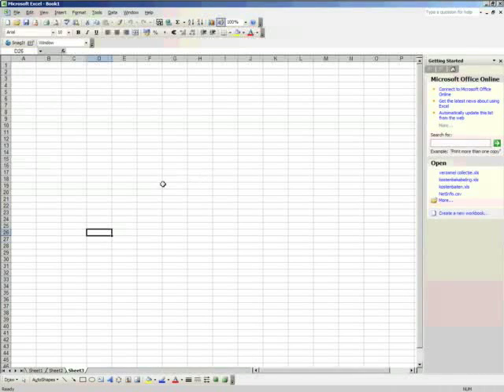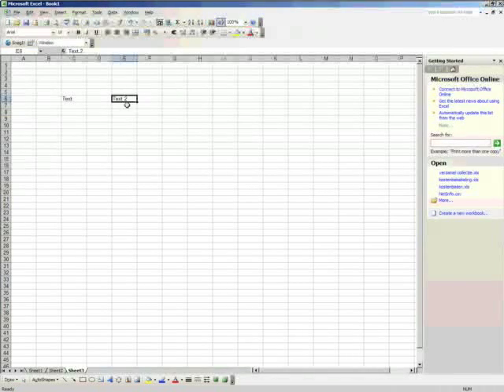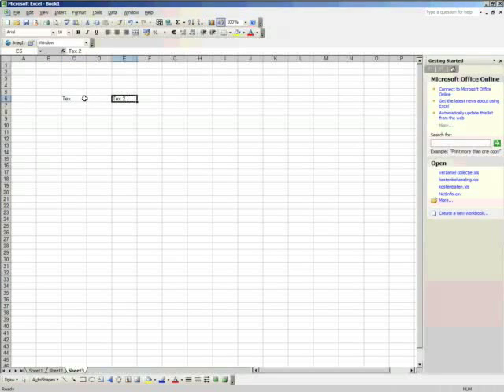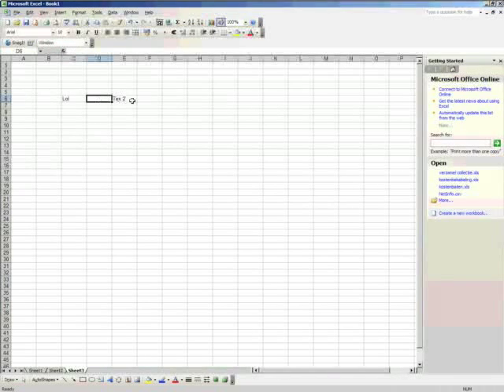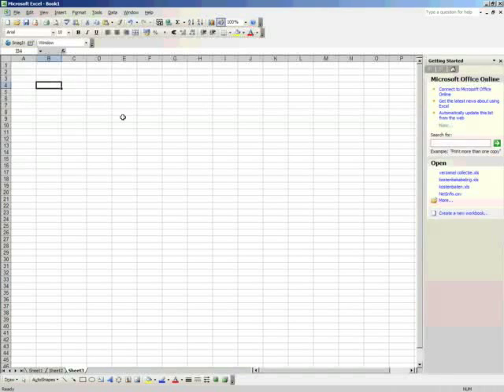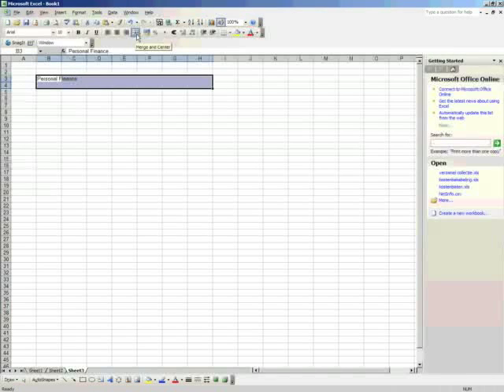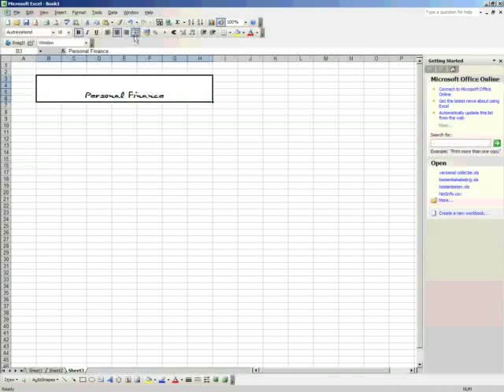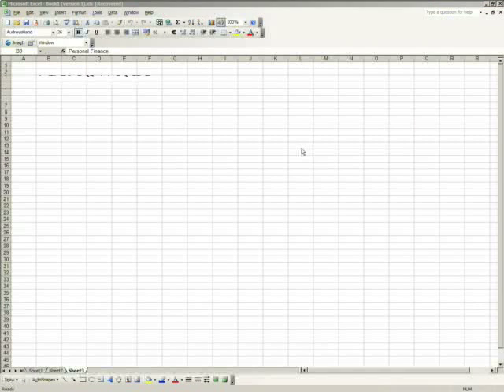EducationALL - MS Excel basics Lesson 1 (part 2)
Platform: Windows
Difficulty: very low

Lesson 1 of many, in which we learn you the basics of Excel, what it can do for you and what's possible with this tremendous piece of software, bundled with Office.